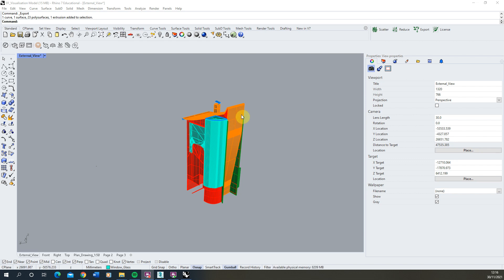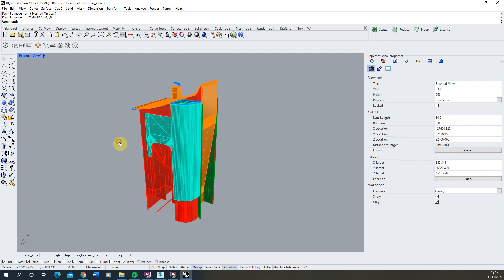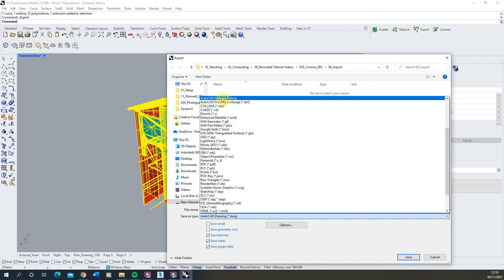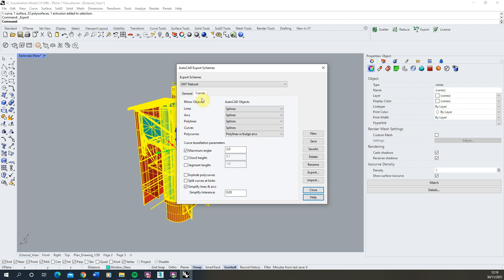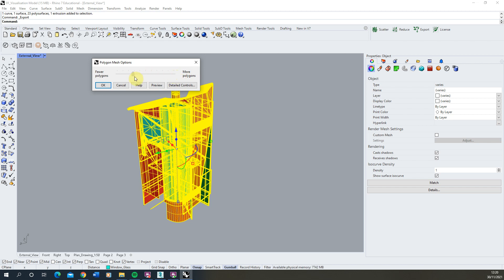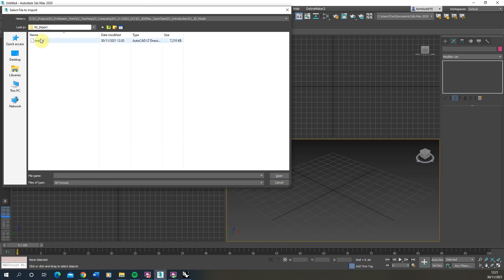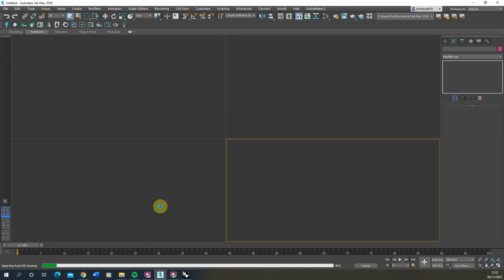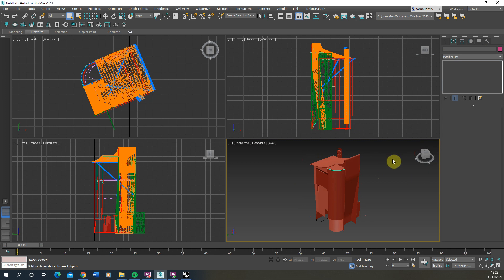Importing a Rhino Model to 3dsMax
This video tutorial goes through the steps to import a Rhino model into 3dsMax for animating and visualisation. The key steps in this process can be found below:

0:10 - Moving Rhino geometry at the origin point
0:49 - Check Rhino model units
1:17 - Export selected as a DWG
2:01 - DWG export options
4:18 - Importing the DWG model and import options
5:42 - Changing viewport to a clay shading to see the object